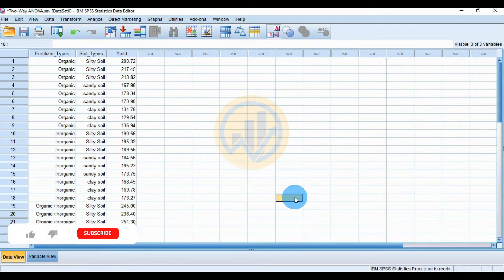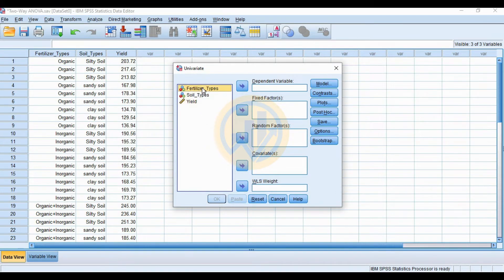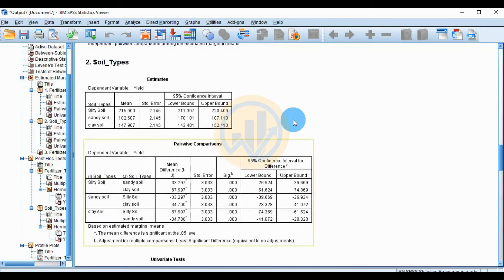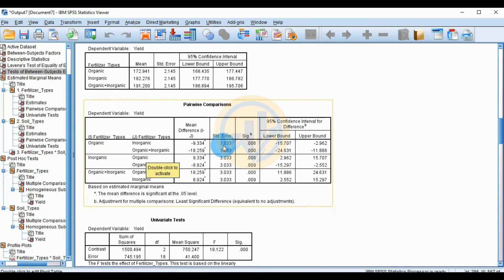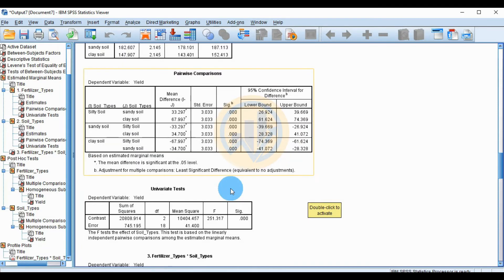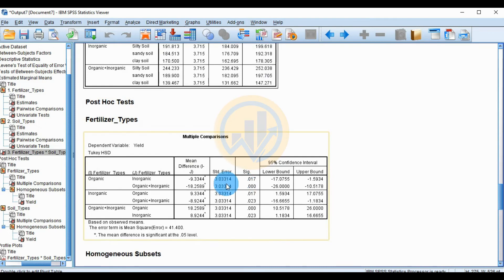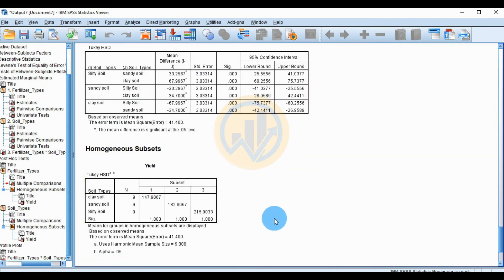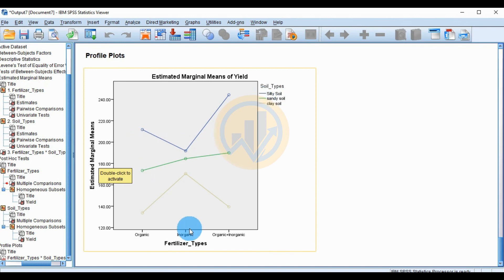Two-way ANOVA in SPSS Statistics | Analysis of Variance | Post Hoc Tukey Test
In this video tutorial, I will show you How to perform a Two-way ANOVA in SPSS Statistics by using the SPSS 21 version.

Software Version : SPSS 21